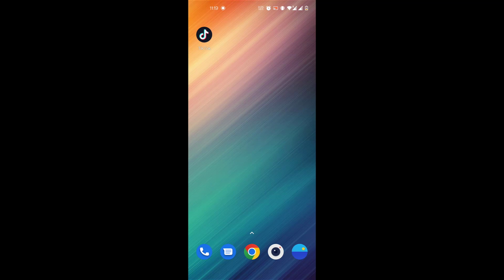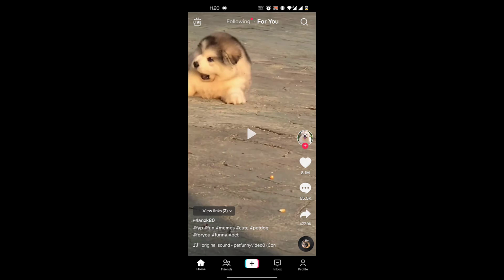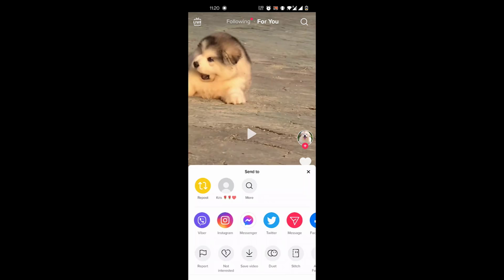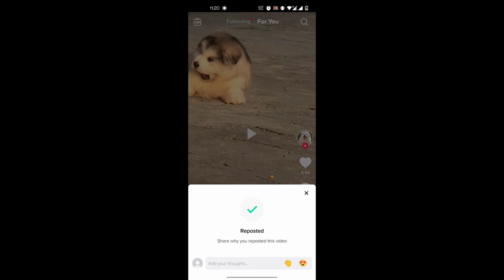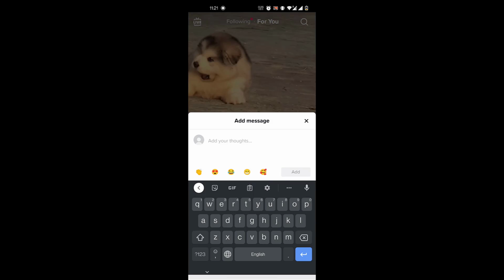How to Repost Videos on Tiktok (2022)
Learn how to repost videos on tiktok on iphone and repost on tiktok 2022.
This video walks you through the step by step process of how to repost on tiktok. Watch the video till the end and learn the steps in detail.